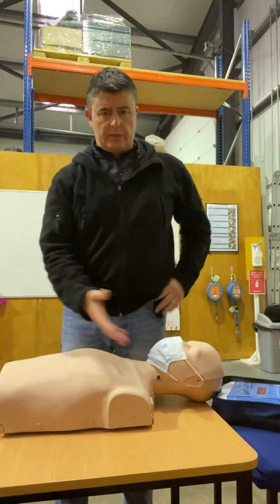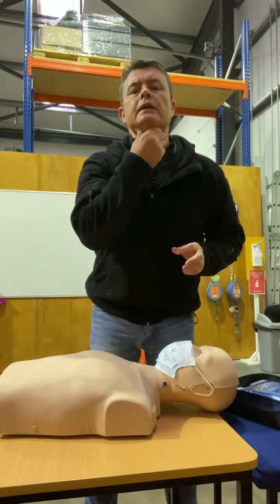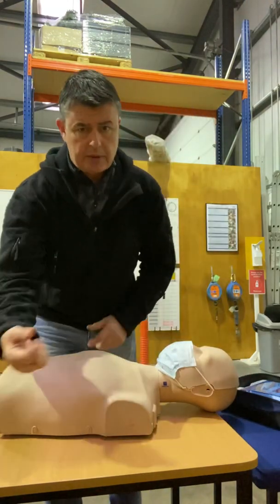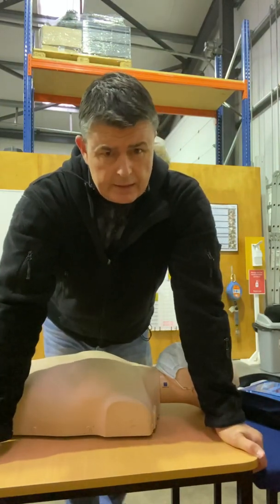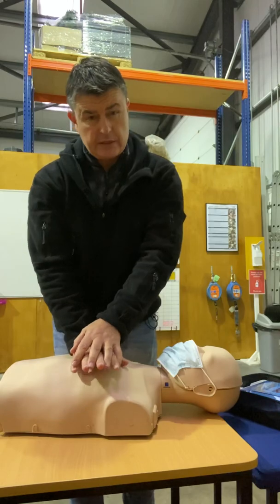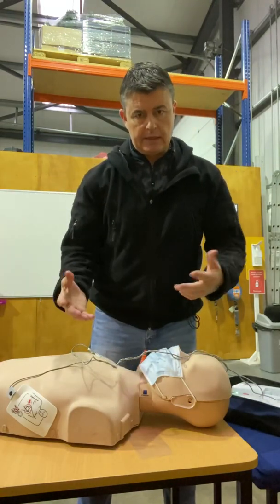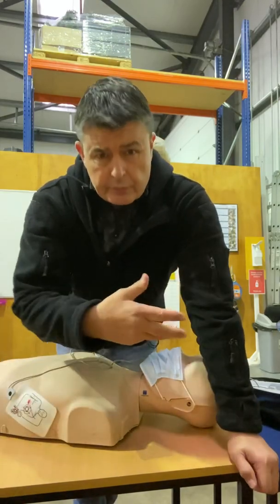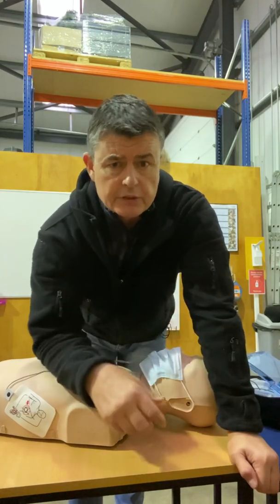How to perform CPR & Defibrillation. part two.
Part two. CPR and defibrillation. Call for help first. Then hands on chest. Hard and fast compressions. Switch on Defibrillator and listen. It tells you what to do
30/2 compressions to breaths. Or just compressions at a rate of 100/120 per minute. 5/6 cm deep.
Don’t stop.
This isn’t a replacement for training so get trained. It’s a life skill.